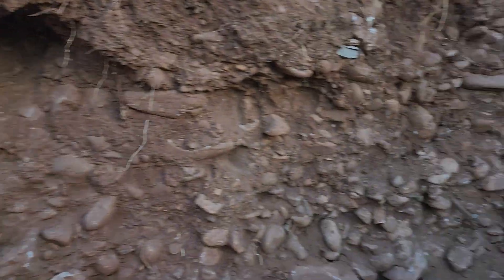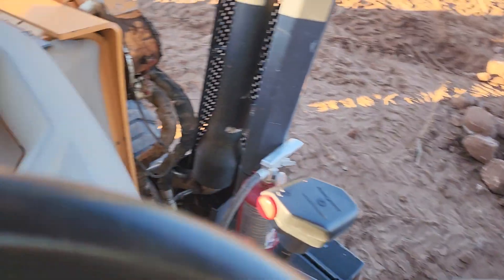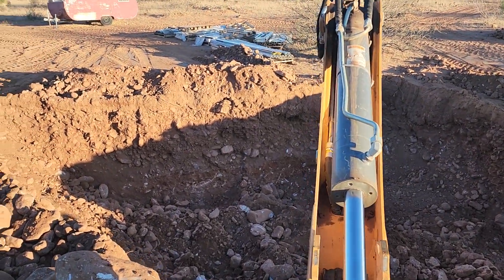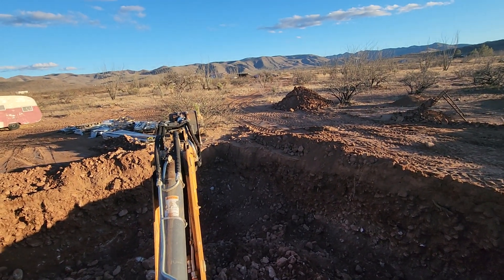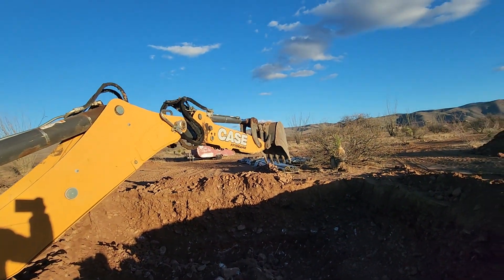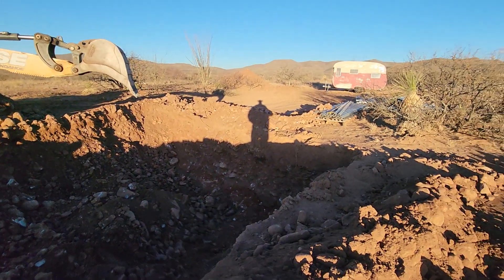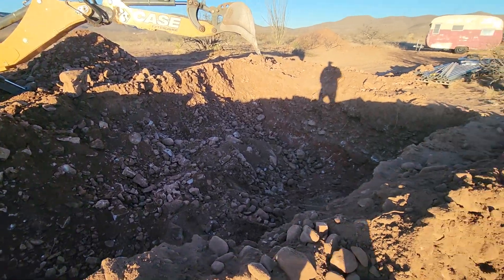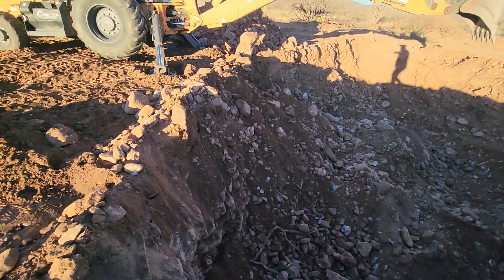This is my most ambitious project to date!